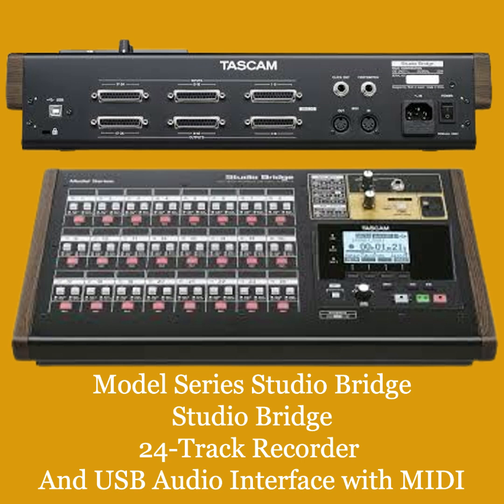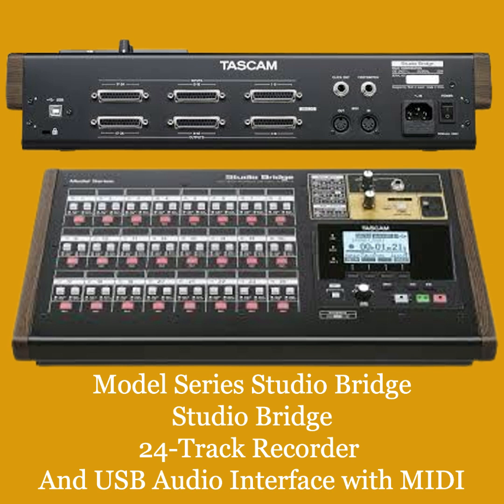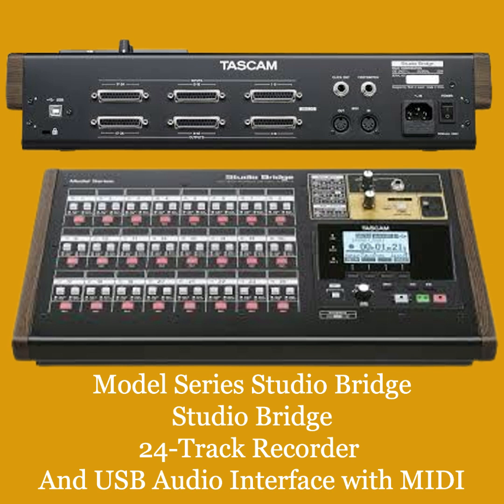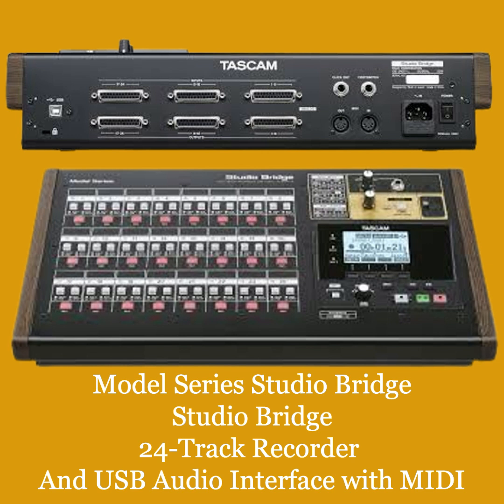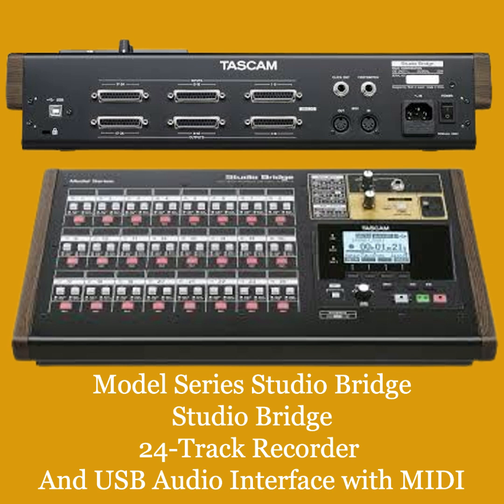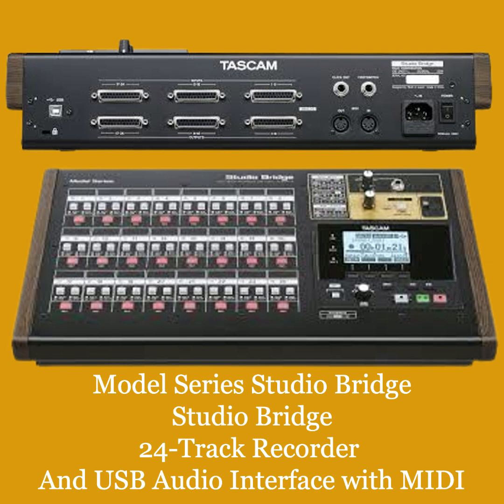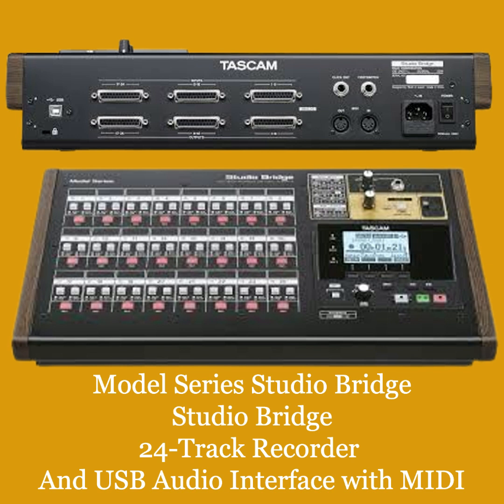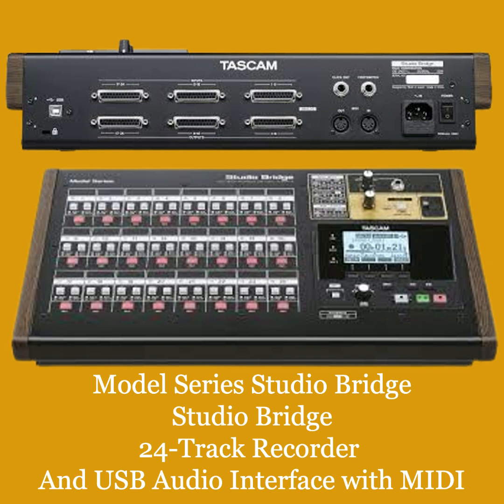Tascam NEW / Studio Bridge / 24 Track Recorder(Full Description)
Recording and Mixing with Analog Gear Made Easy -

The Model Series Studio Bridge is quite literally the bridge between analog Mixers and digital recording devices whether you use a DAW or prefer a DAWless setup. Preserve the lush analog tone from your mixing console While tracking and mixing to your DAW of choice or to the Studio Bridge's On-board multitrack recorder.

BILK DEALS👇🏽😳
📩 Exclusive Licenses✉️
Note:
Our catalog is easy to explore, so you can search through and discover the beats that inspire your creativity. Rest assured that when you purchase any beat from us, you’ll receive a clean, high-quality version, free of any tags or voiceovers. These tags serve an important role in safeguarding the intellectual property of the producers, but they will not be present in your final product.
Music Class Room 🎹 🎸
🎹🎻🎸 Construction Kits On Sale Now!